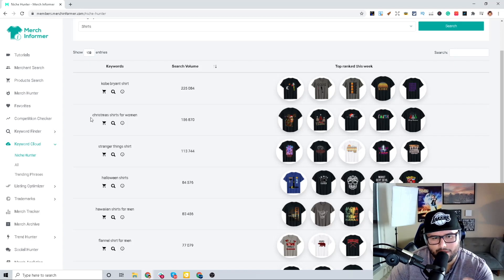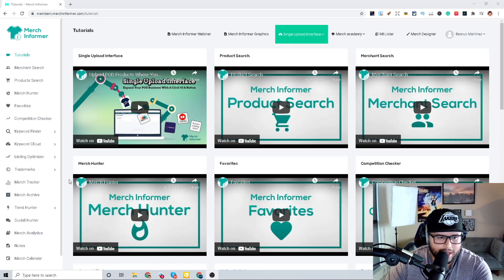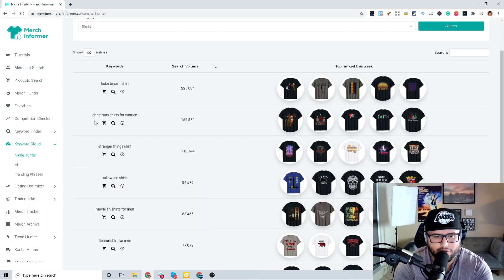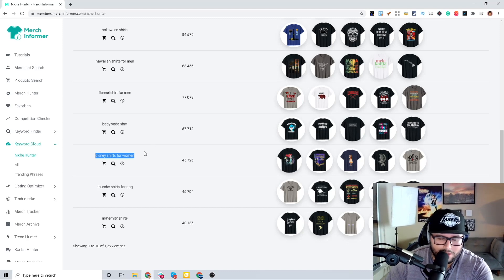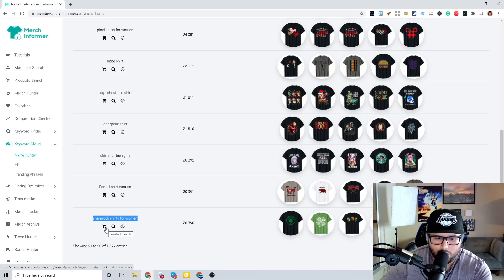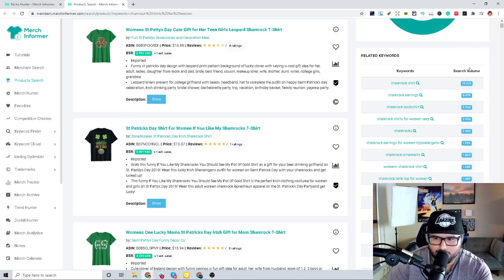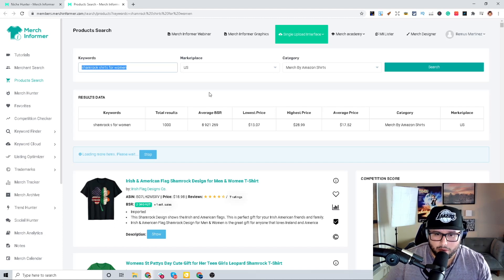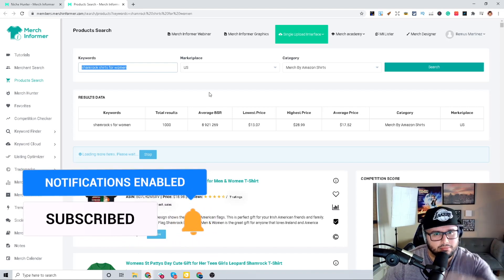Finding New Niches With Merch Informer Niche Hunter - Print On Demand Niche Research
In this video, I share a new feature that Merch Informer just came out with. The Niche Hunter is a pretty awesome tool. The goal behind this is to learn how customers search for products on Amazon and create something they want on a shirt or product for them.